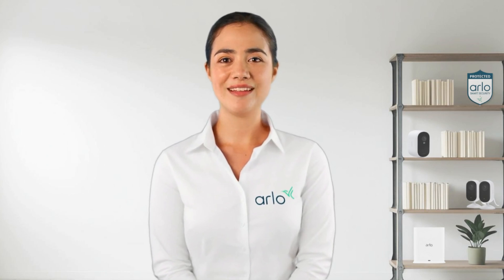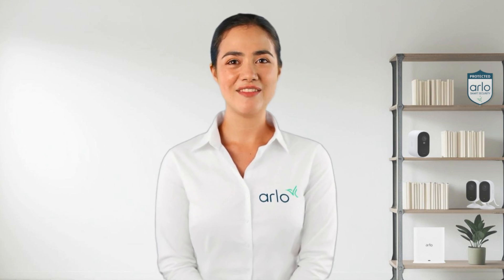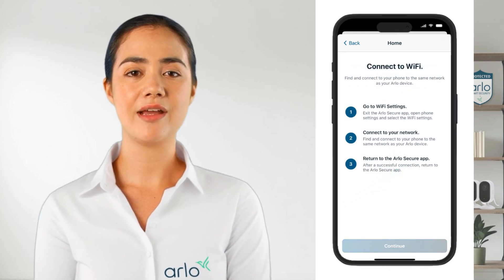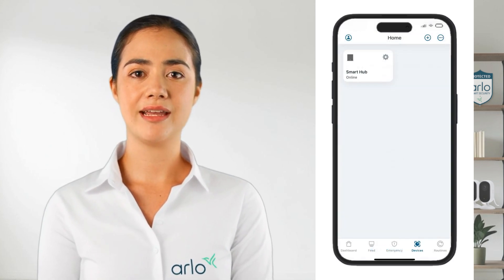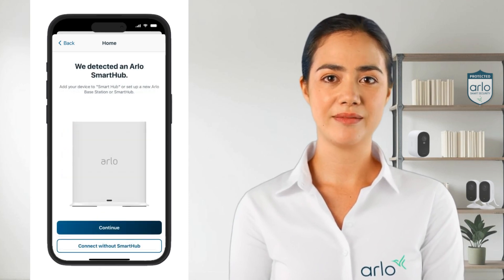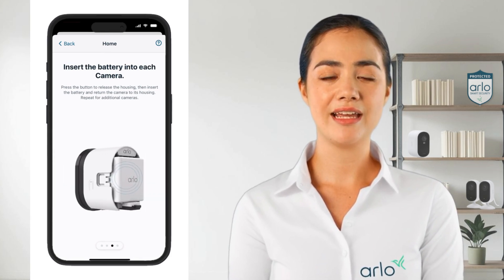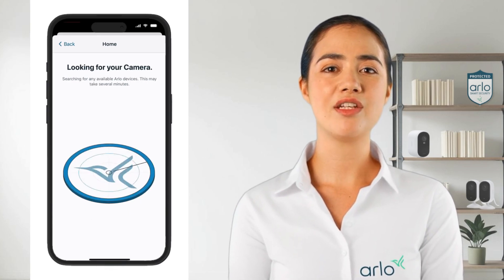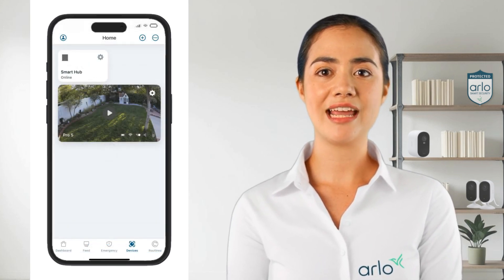How to - Setup Installing Devices to Basestation or SmartHub | Smart Home Security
Learn more about our NEW Early Warning System, an AI-enhanced Arlo Secure experience powered by Arlo Secure Plus

Discount applies to Secure Plus plans purchased on or before 31st of December 2025.
After the first three months you will be charged the regular price for Secure plus plans depending on your region and you can cancel the plan at any time.

Learn how to install your Arlo devices connecting to a Basestation or Smarthub.

Find useful resources and information on important updates to the Arlo Secure App.

Connect • Prevent • Protect with Europe’s No. 1 home security camera brand.

00:00-00:20 Introduction
00:20-01:16 Connecting Basestation/Smart Hub
01:16-02:12 Connecting Device
02:12-02:29 Outro

Copy Right Code: QFPYKEHUGYIYUQKH